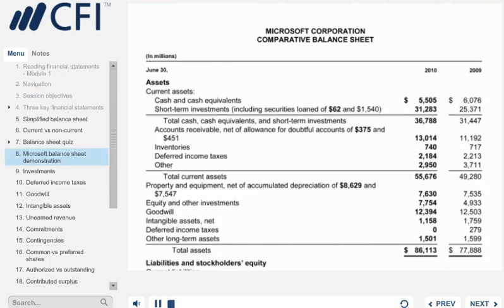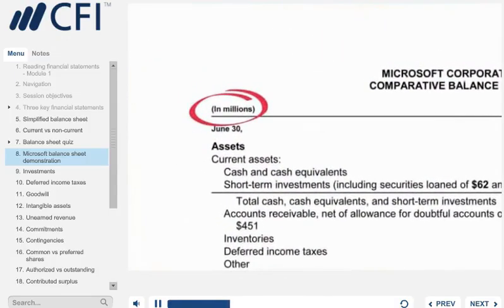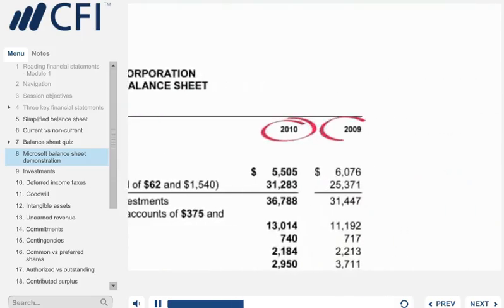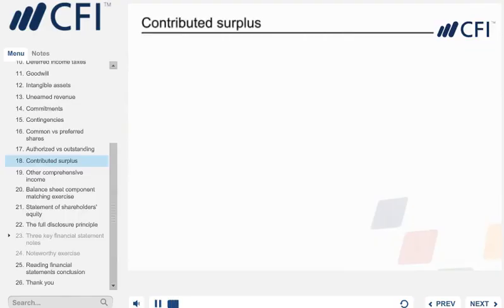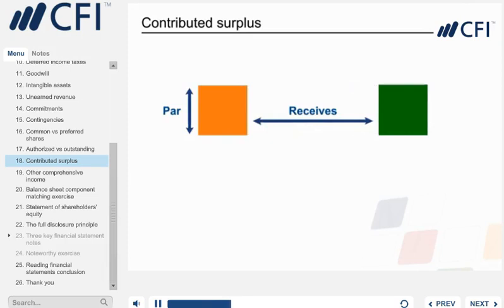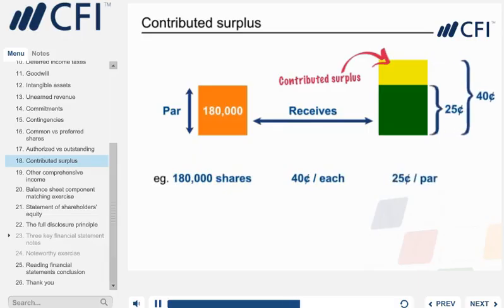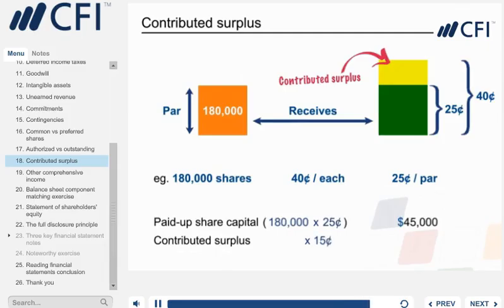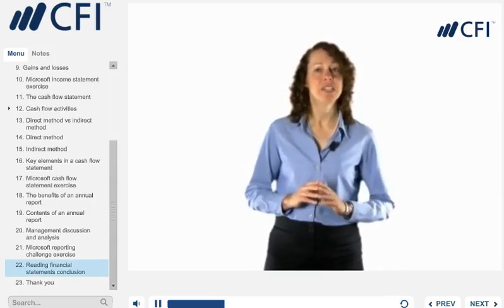How to Read a Financial Statement FREE Course Corporate Finance Institute